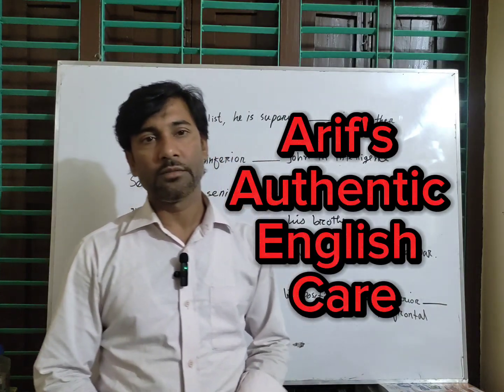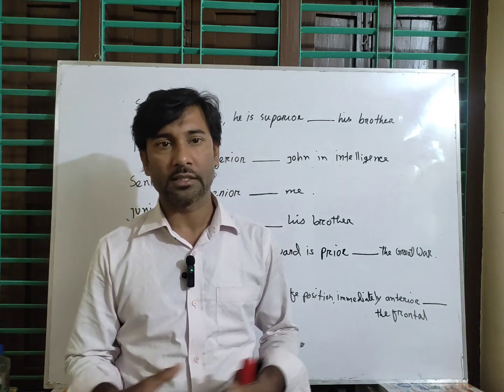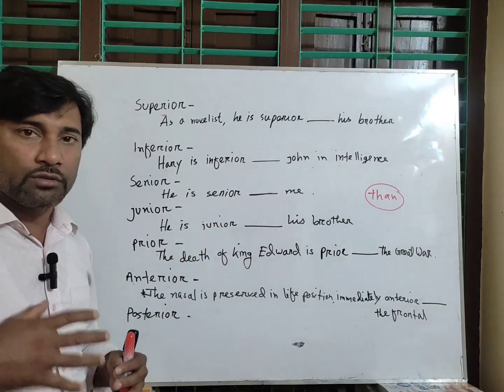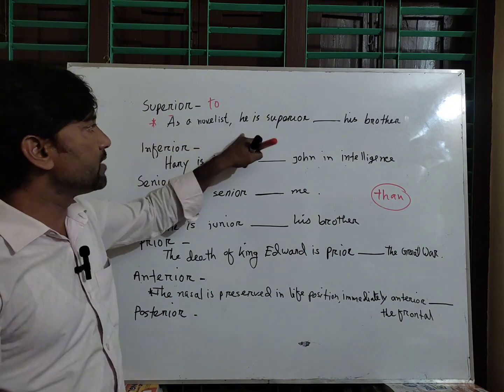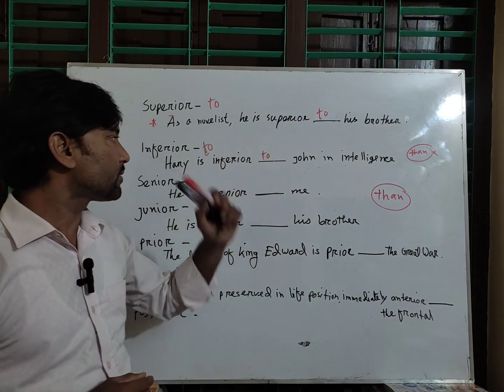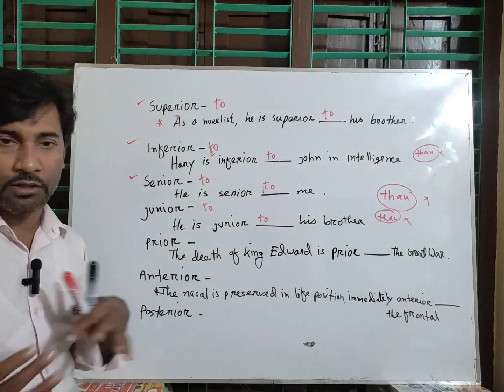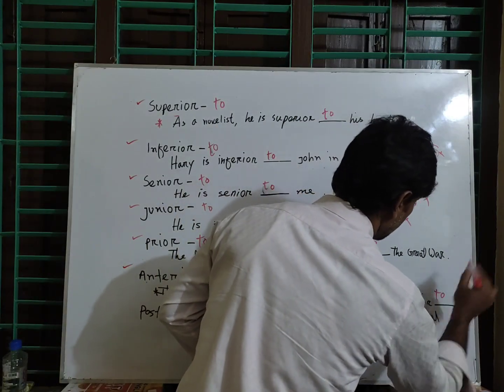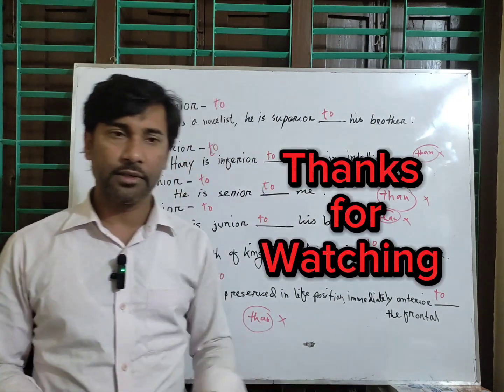Latin comparative ( Latin comparative এর পর than না কি to বসে?)friendlylearning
the uses of Latin comparative, arif's authentic english care